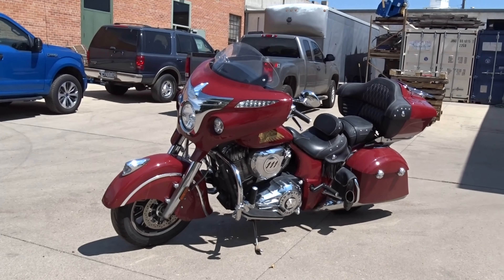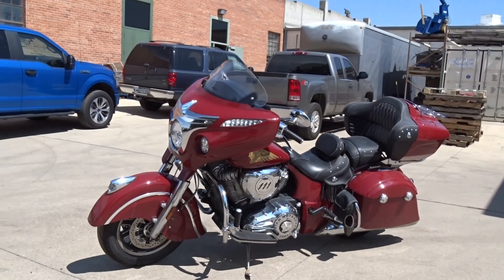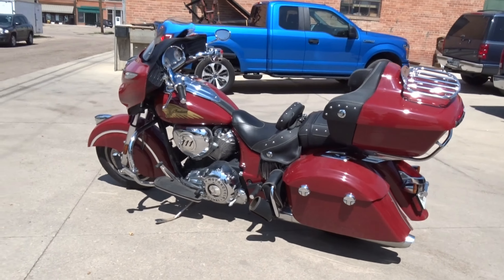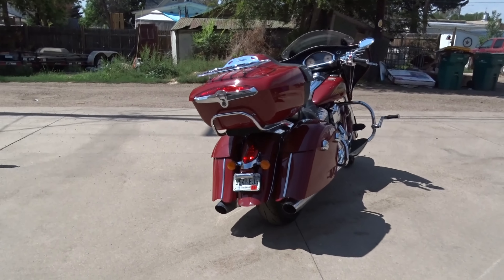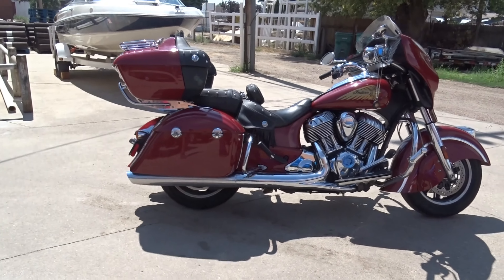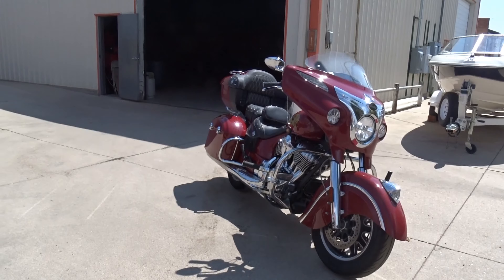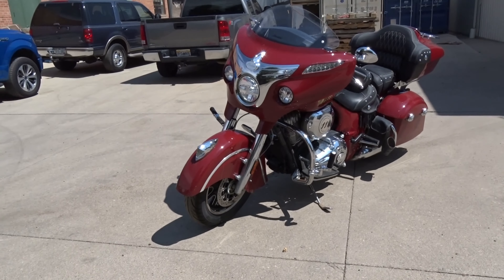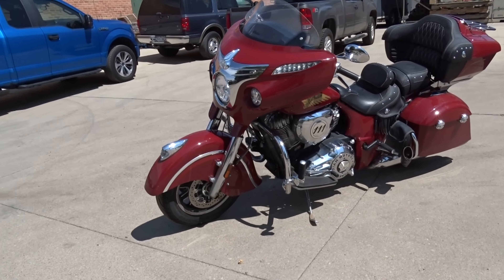2016 Red Indian Chieftain Motorcycle Sells At Auction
Wonderful 2016 Red Indian Chieftain cruiser motorcycle with fuel injected Thunder Stroke 111 V-Twin engine, 6-speed transmission, keyless ignition, hard saddlebags & rear bag, back rest & tons more.   It has under 6700 miles and is extremely clean.